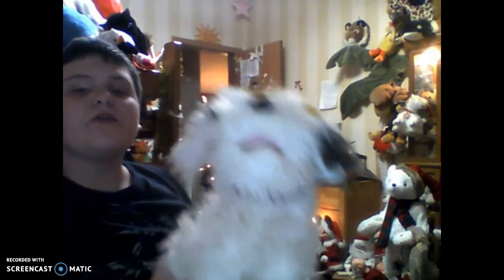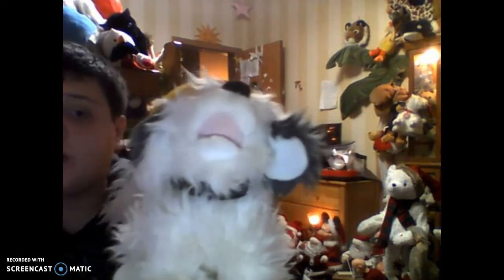fixing my caroling canines singing christmas dog''s mouth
I tried to fix this dog a little peice is broken on the gears